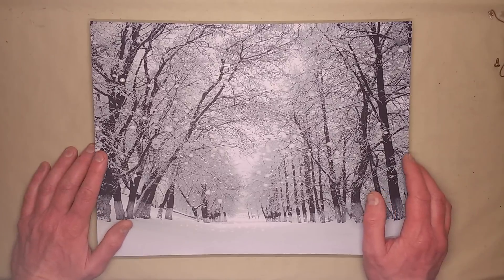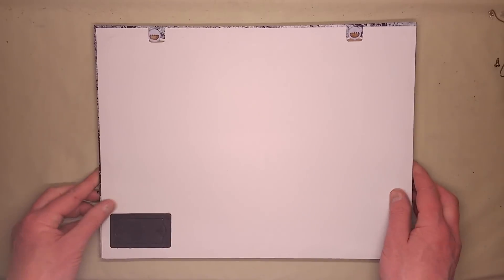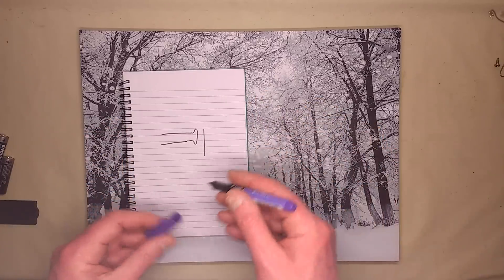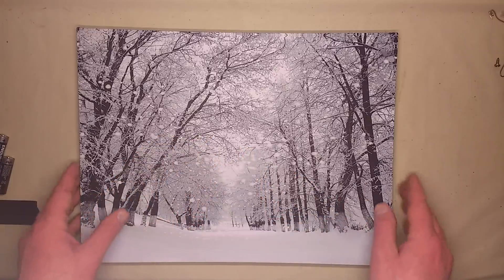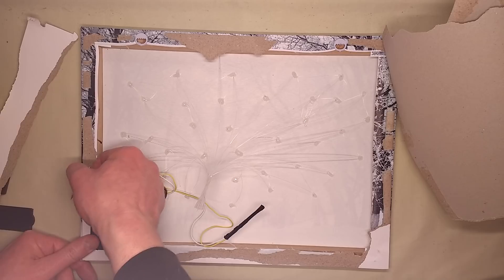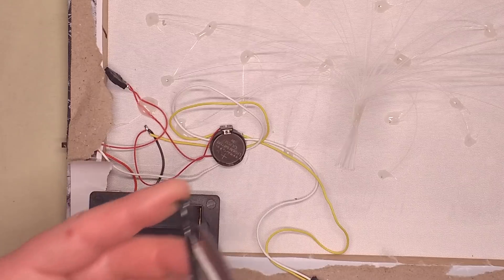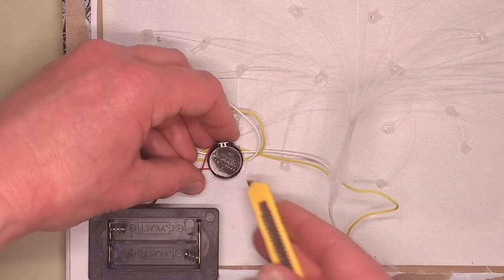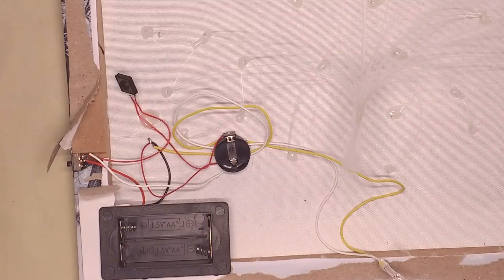inside a fibre optic picture.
While on a trip to Glasgow I popped into a favourite shop (B M Homestores) and they had some neat fibre optic illuminated snow scene pictures left over from their Xmas stock.
I thought it would be interesting to open one and see how it's made.